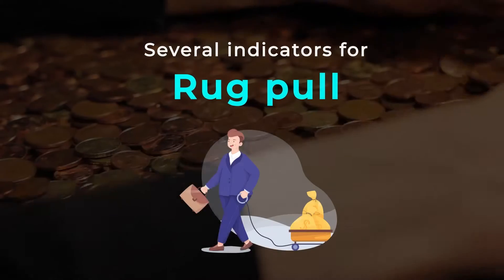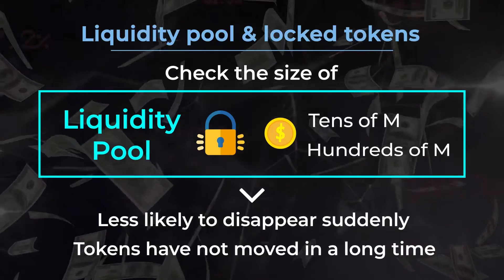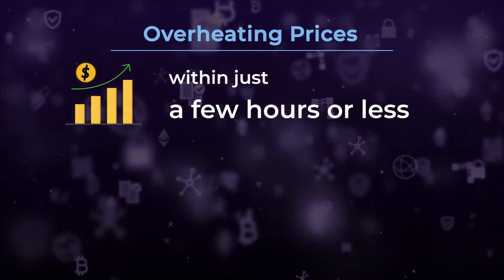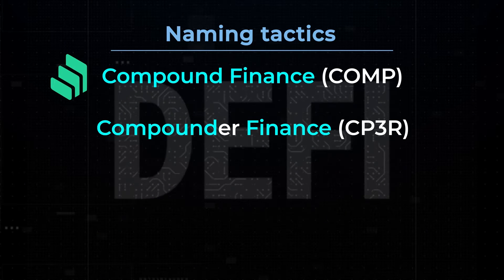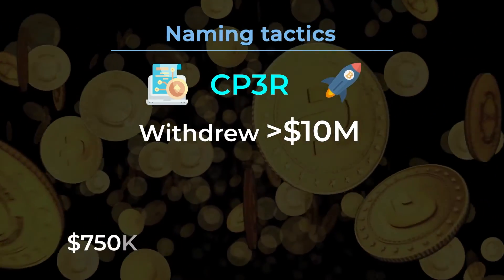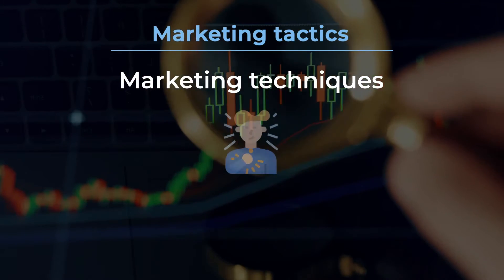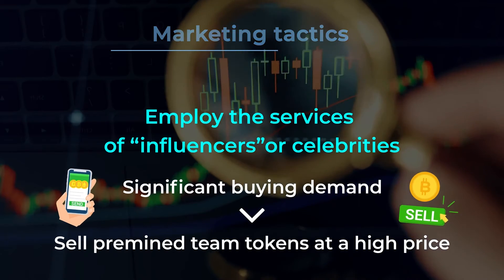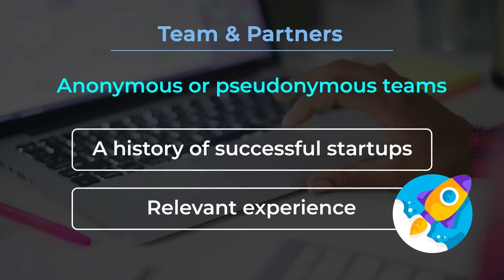5 indicators - Protect yourself from rug pulls - Crypto Concept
To help identify potential rug pulls, we can look at several indicators:

00:10 Liquidity pool and locked tokens
00:39 Overheating Prices
00:56 Naming tactics
01:46 Marketing tactics
02:10 Team and Partners

Look at these parts and learn more about protecting yourself from rug pull.